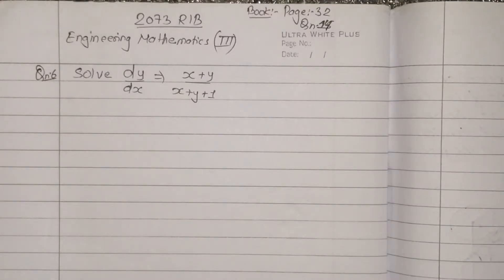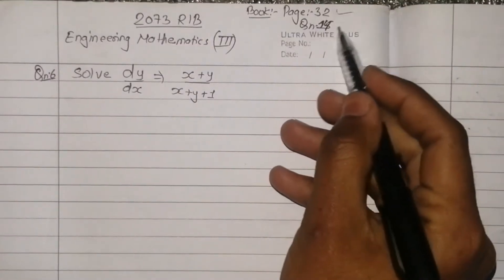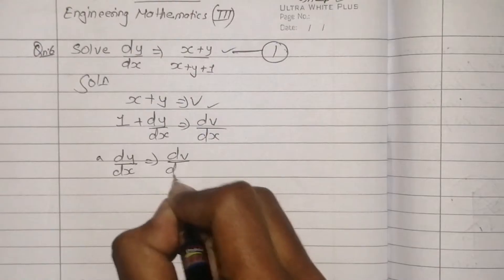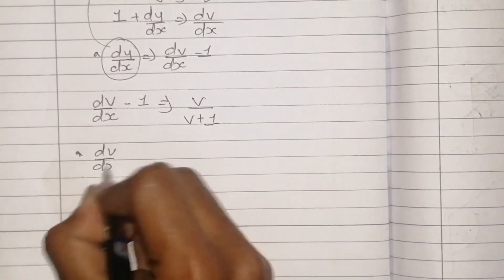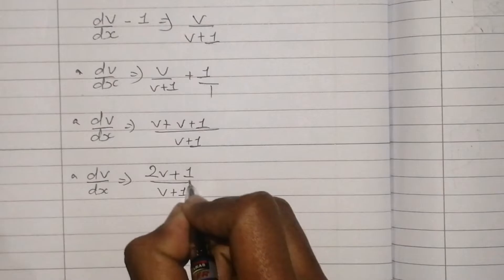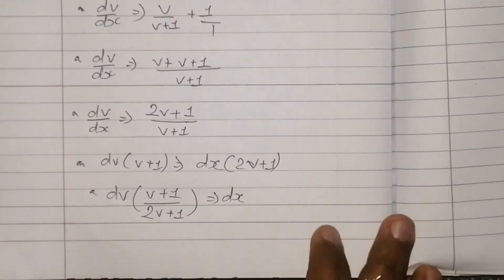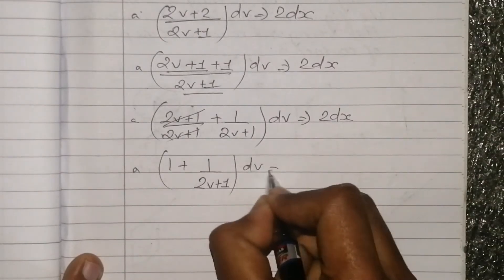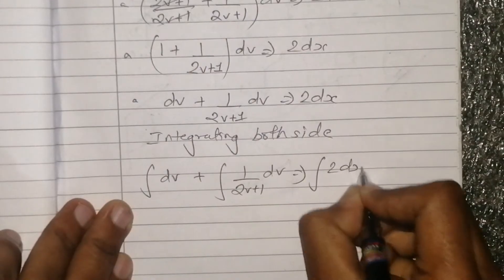Lecture:3 | Differential Equation | Unit:2 | Engineering Math III | Prashant YT | CTEVT | 3rd Sem